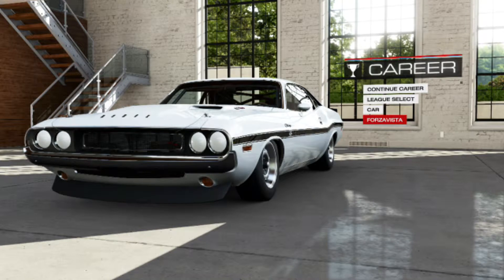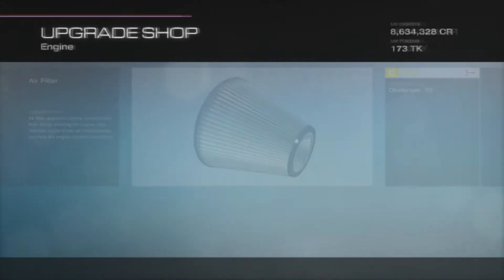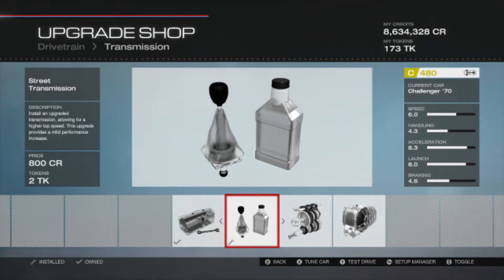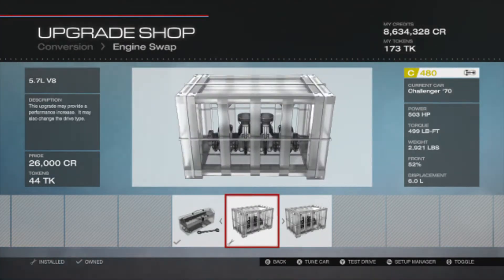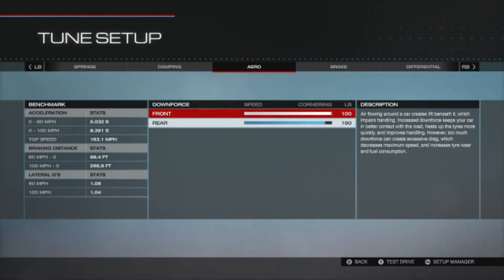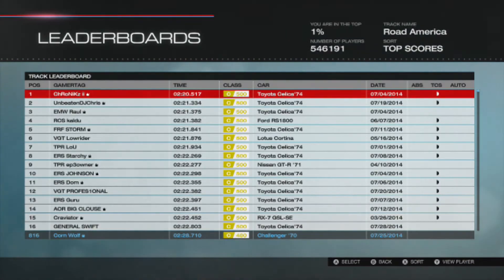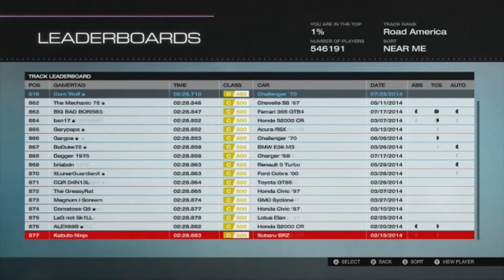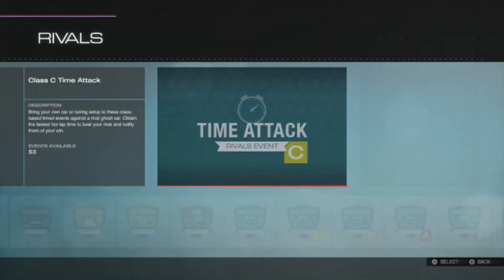Dodge Challenger R/T - AMC Series Part 4 - Build & Tune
Here is the next build in the series of AMC with the mighty Dodge Challenger

Get a Loot Create here and get a discount of about 10% or $5 off your first Create Loot Creates are a monthly box of random goodies for geeks and game fans.